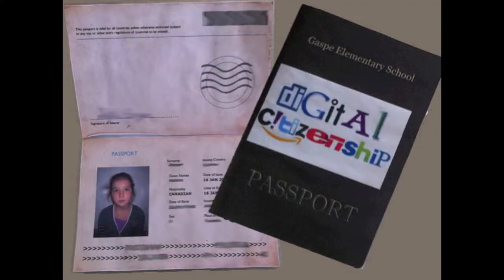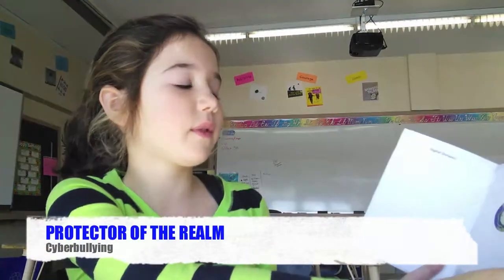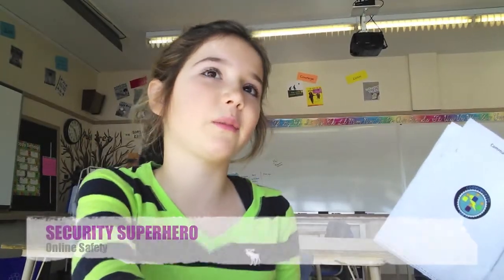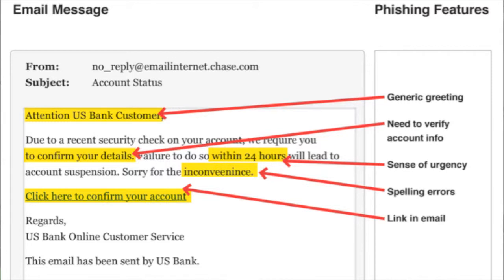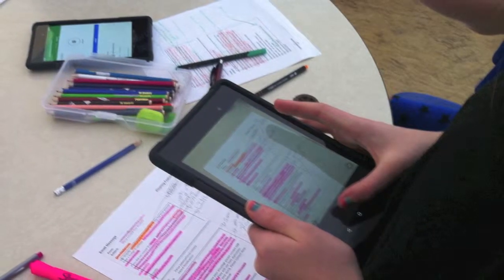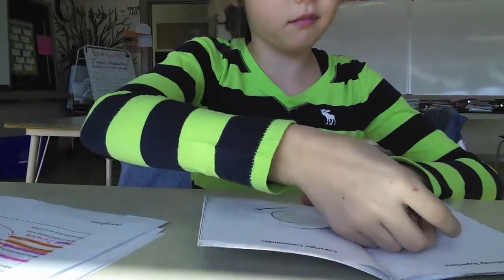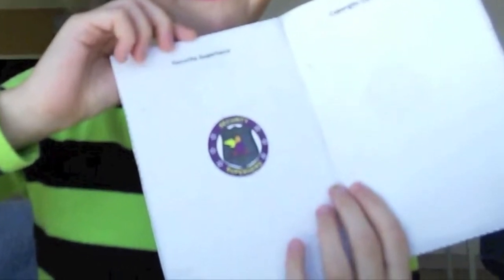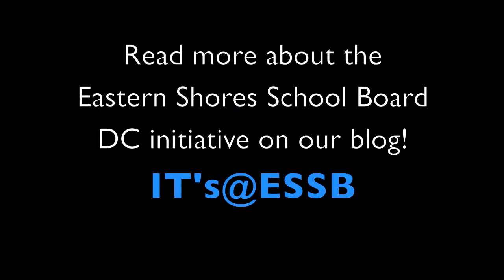Digital Citizenship Initiative_Gaspe Elementary School_Feb 2015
The Eastern Shores School Board has launched a Digital Citizenship (DC) Initiative across their vast territory.
This video shows you 'a day in the life' of a student, as she experiences activities for learning about Digital Citizenship.  The video also demonstrates how DC Badges are collected to celebrate learning.

Thanks to…

Digital Citizenship Quebec for the Badge concept and continued DC support.

Common Sense Media for the lessons…
Scams and Schemes (Online Safety Theme: Security Superhero Badge)

Be Upstanding (Cyberbullying Theme: Protector of the Realm Badge)

Digizen.org for the lesson…
Social Networking Detective (Online Communication: Communicator Ninja Badge)